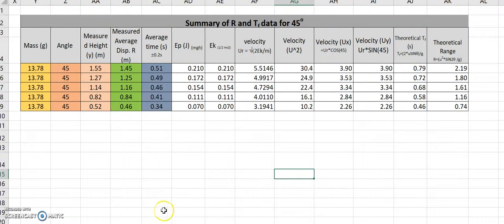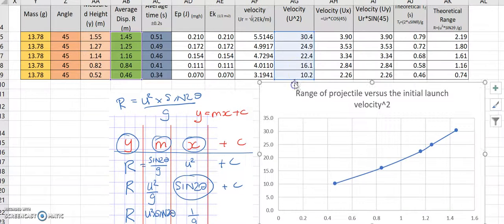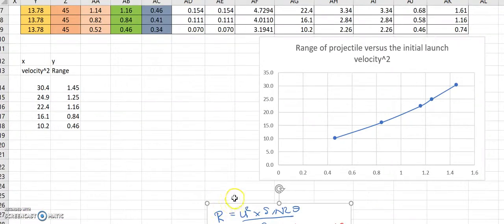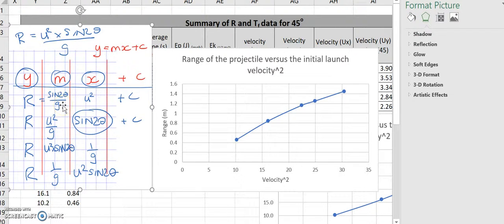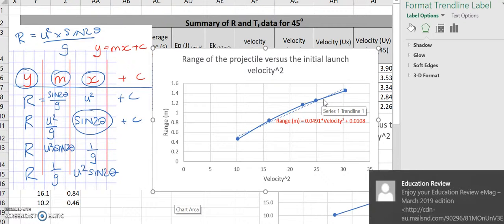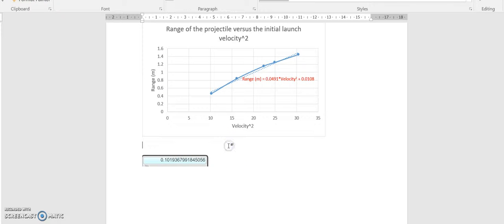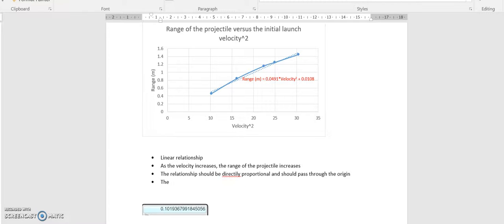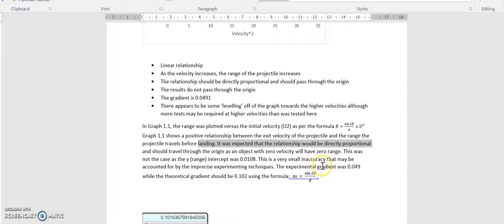3 Analysing and interpreting the graphs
QLD SATE IA2 - Student Experiment
How to analyse and interpret the graph from the mandatory prac on projectile motion